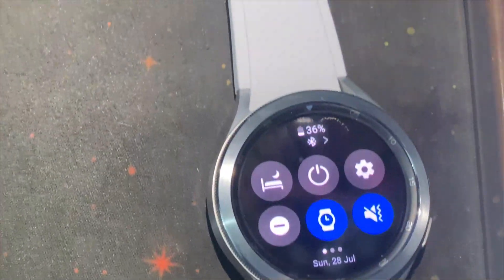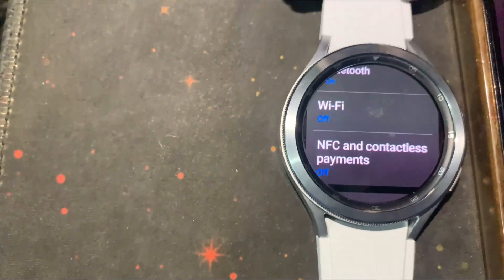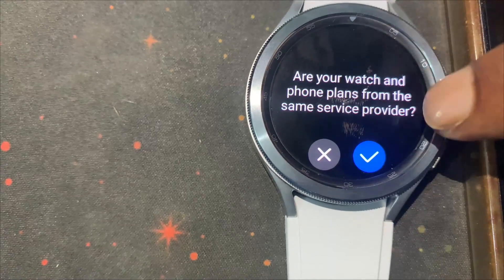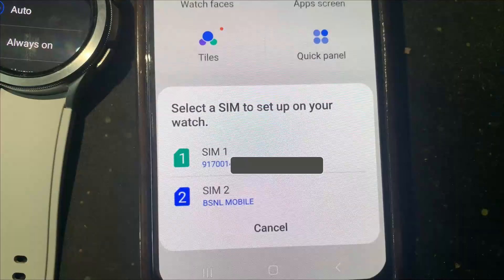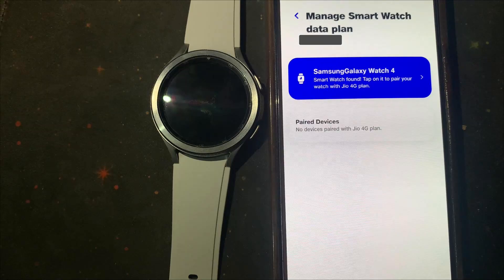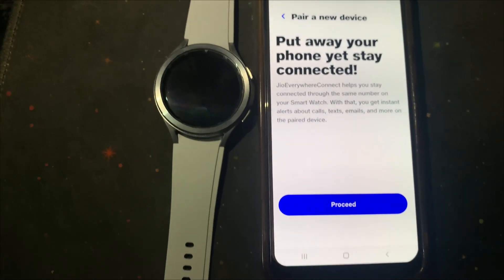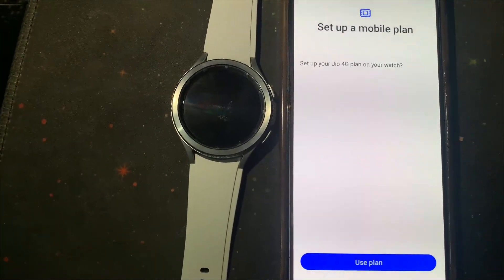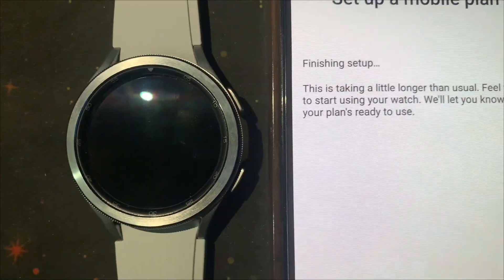How to activate e sim on your Samsung Galaxy Watch | Galaxy watch LTE set up.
How to activate e-sim on your Samsung Galaxy Watch
In This video you can see how to set up e-sim on your Samsung Galaxy LTE Watch . Samsung Galaxy LTE  set up Process . The same process to activate esim on Galaxy watch 8, Galaxy watch 7, Galaxy watch 6, Galaxy watch 5, Galaxy watch 4 and classic version all model.

About TECH4:
We upload regularly this kind of Tech video in youtube which is free to watch online.
Keep Confidence... Keep Watching... Keep Learning